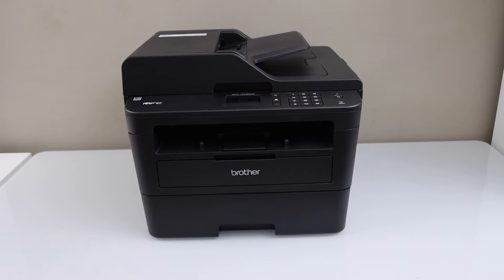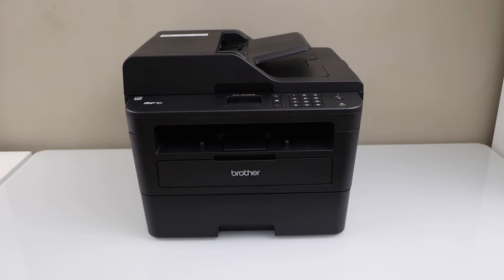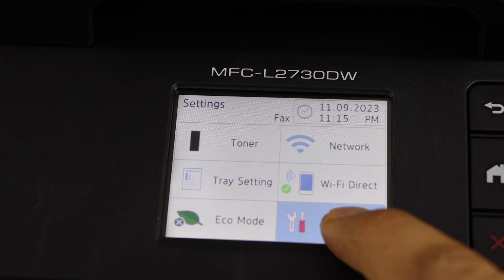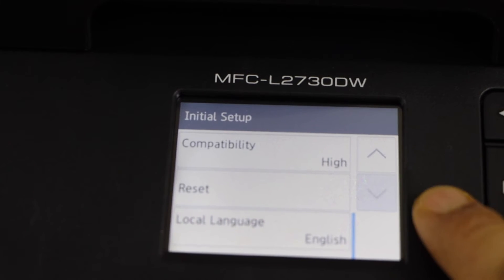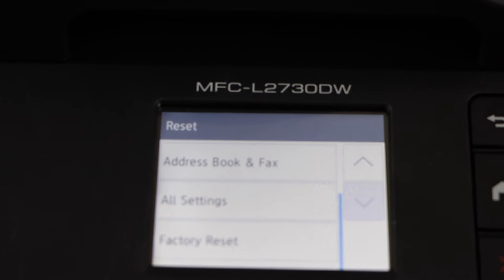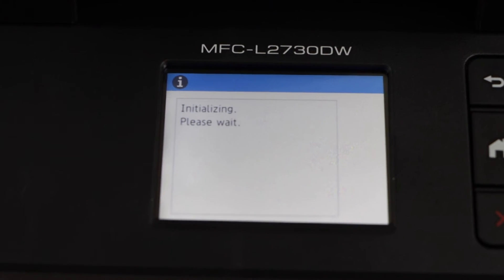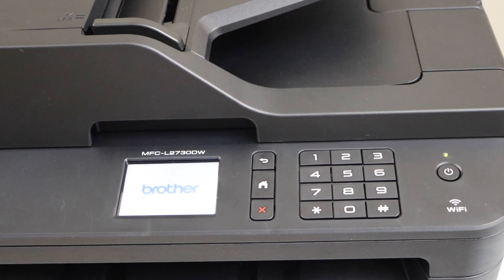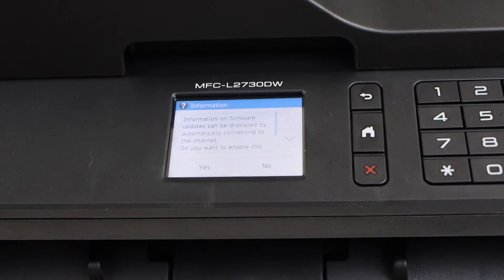Brother MFC-L2730dw Reset To Factory Defaults.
This video reviews the method to reset your Brother MFC-L2730DW All-in-one Laser printer.